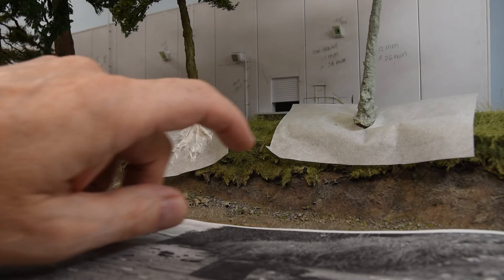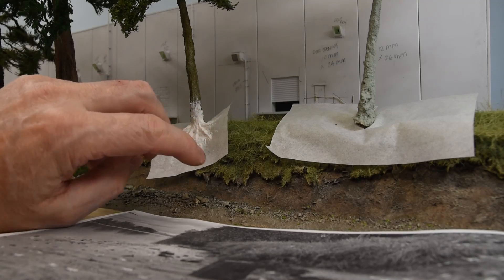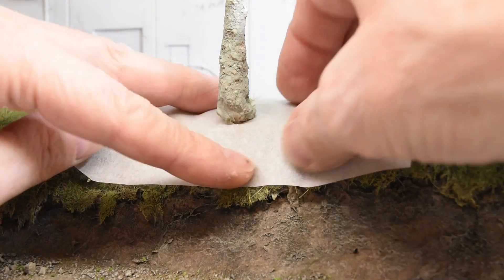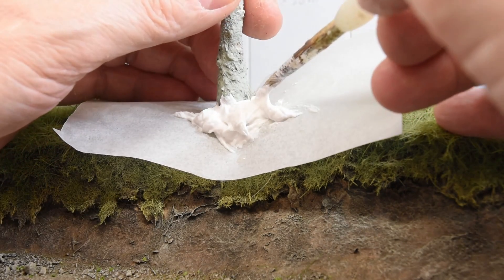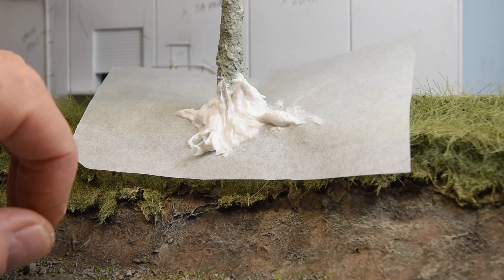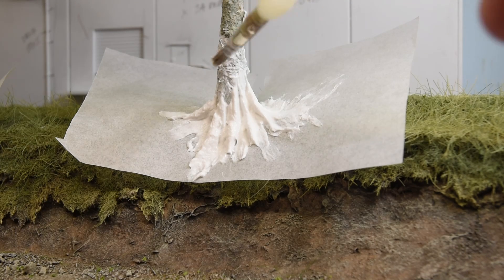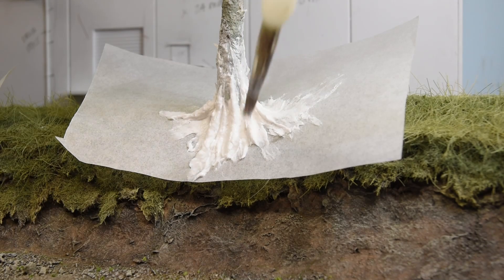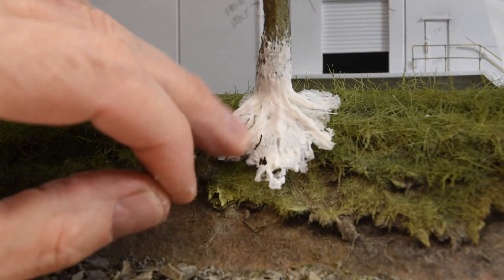Creating Realistic Tree Trunks for the Discerning Modeler | River Road - Vlog #90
This is the first part in a subsequent series on how to model realistic old growth trees for the discerning model railroader or diorama artist. The following episodes, (dispersed among update Vlogs), will include species specific comprehensive coverage including the whole build process and some new approaches to creating scale model trees that will last the test of time.

Music: Bach Cello Suite No. 1, G Major, Prelude - Cooper Cannell